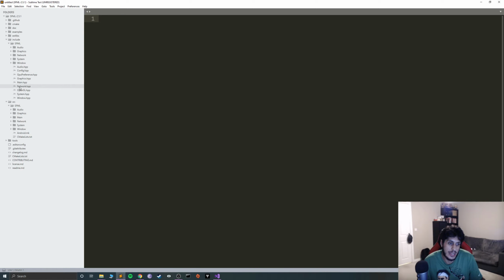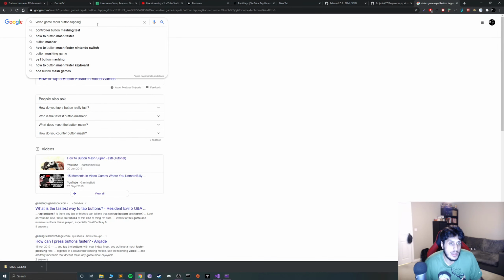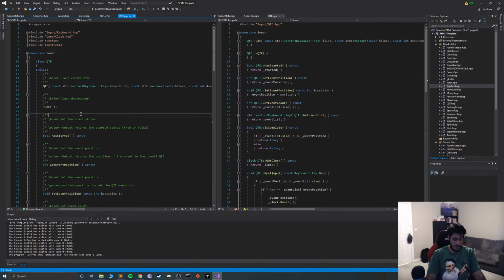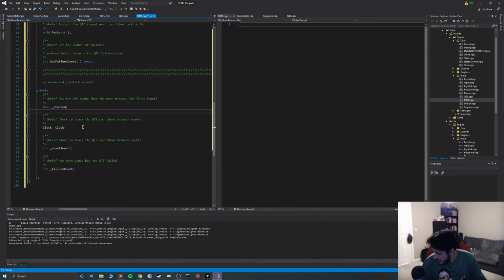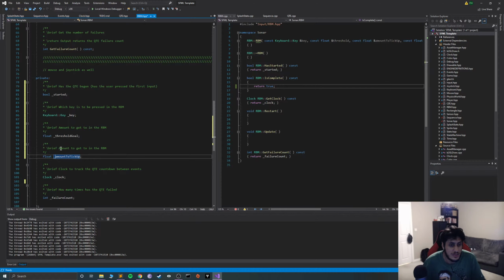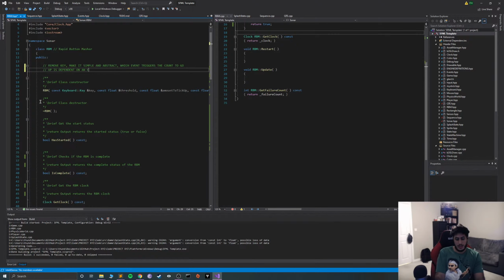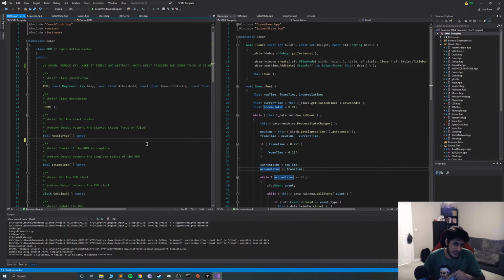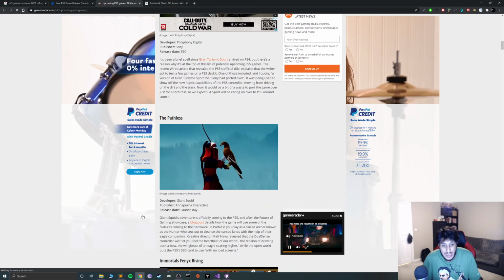Game Engine Coding Livestream Part 8 - Rapid Button Tapping Part 2